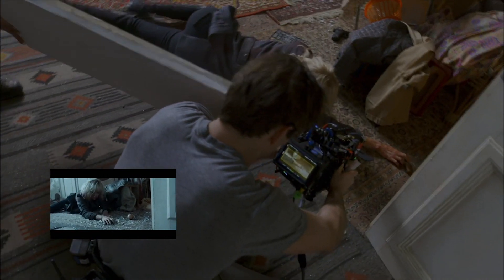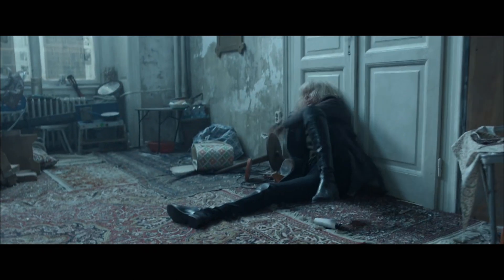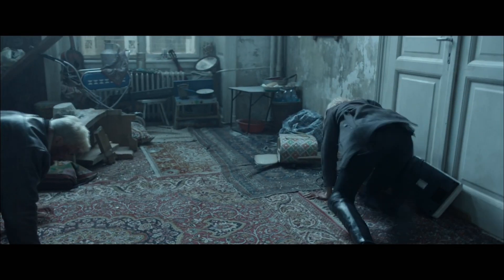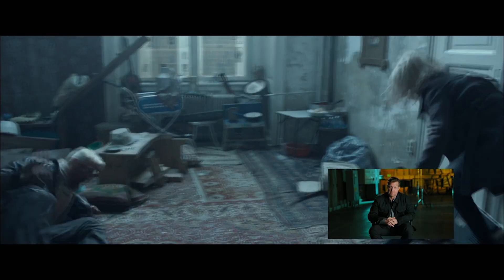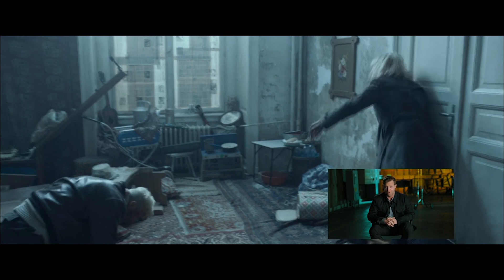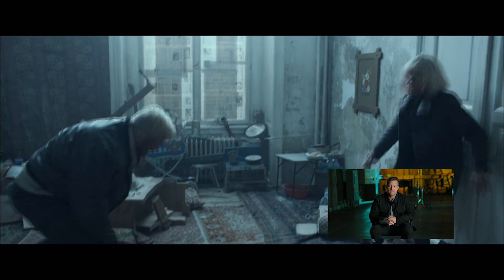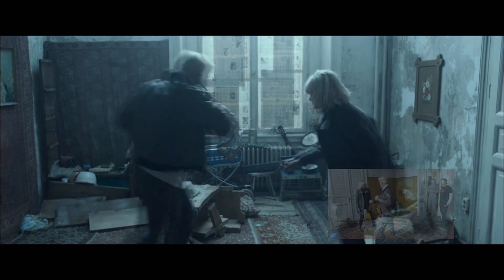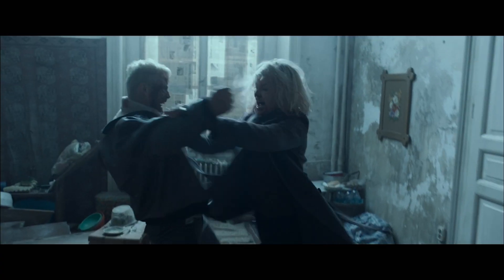Atomic Blonde Behind the Scenes - Texas Switch (2017) | Movieclips Extras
Atomic Blonde Behind the Scenes - Texas Switch (2017): Check out the new behind the scenes starring Charlize Theron and David Leitch! Be the first to watch, comment, and share Blu-Ray Trailers, Behind-the-Scenes, deleted scenes, and bloopers dropping @MovieclipsExtras.

Sensual and savage, Lorraine Broughton is the most elite spy in MI6, an agent who's willing to use all of her lethal skills to stay alive during an impossible mission. With the Berlin Wall about to fall, she travels into the heart of the city to retrieve a priceless dossier and take down a ruthless espionage ring. Once there, she teams up with an embedded station chief to navigate her way through the deadliest game of spies.

Some of the best movie moments happen behind the scenes. We don't just watch a movie, we watch the before and after and in-between too!